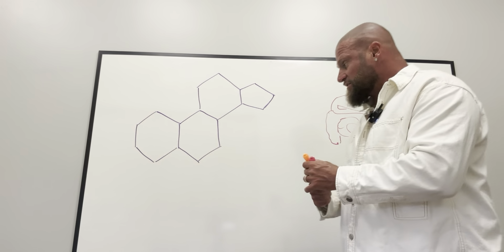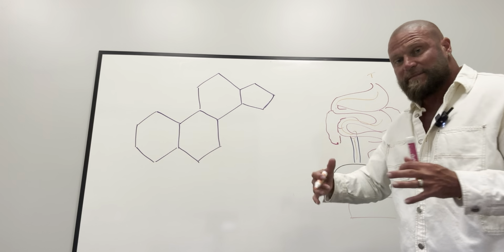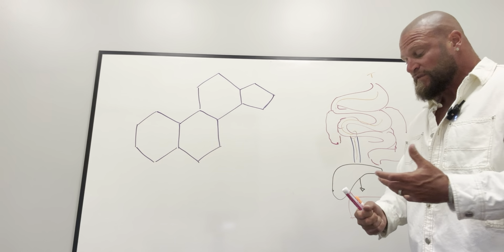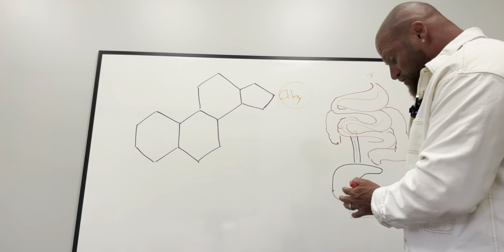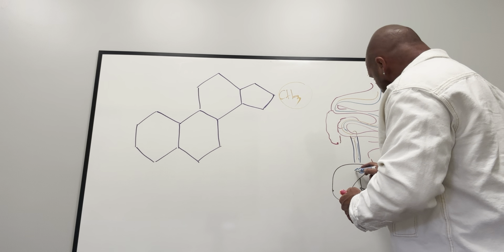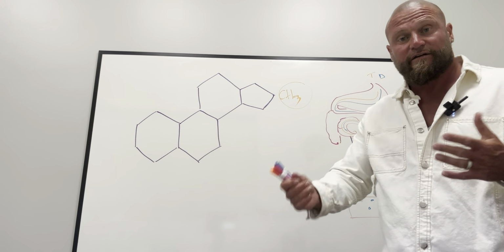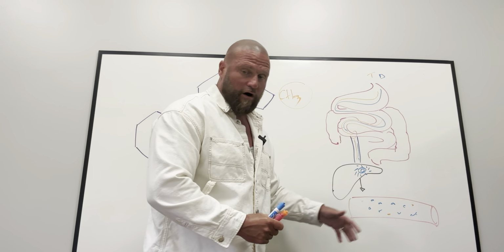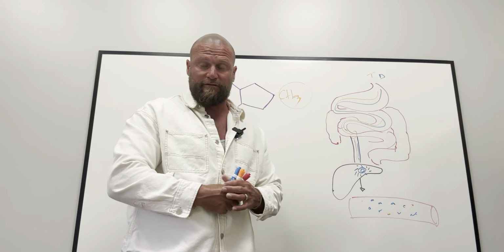Why Can You Swallow Dianabol… But Not Testosterone?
Why can you swallow Dianabol, Anavar, or Primobolan tablets, but not plain testosterone?

The answer lies in one of the most overlooked concepts in pharmacology: first-pass liver metabolism. In this video, I explain the chemistry that determines whether a steroid survives the journey through the digestive system and liver—or is broken down before it ever reaches your bloodstream.

We’ll cover:

* Why injectable testosterone works but oral testosterone generally doesn’t
* What 17α-alkylation actually is
* Why compounds like Dianabol and Anavar remain orally active
* Why oral Primobolan is unique
* How tiny structural modifications dramatically change oral bioavailability
* Why many oral steroids are more stressful to the liver
* The difference between oral and injectable anabolic steroids from a biochemical perspective

If you’ve ever wondered why one steroid can be taken as a pill while another must be injected, this video explains the science in a simple, evidence-based way.

This video is intended solely for educational and informational purposes and should not be interpreted as medical advice or as encouragement to use anabolic-androgenic steroids or any other performance-enhancing drugs. Always consult a qualified healthcare professional regarding medical decisions or prescription medications.